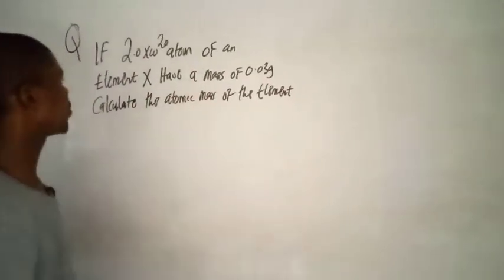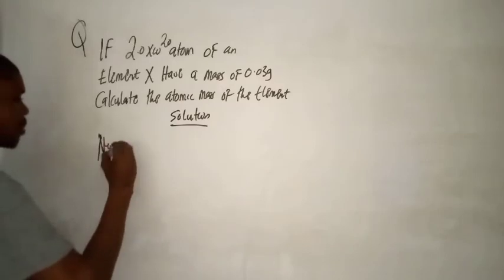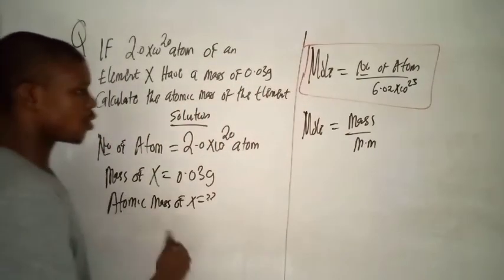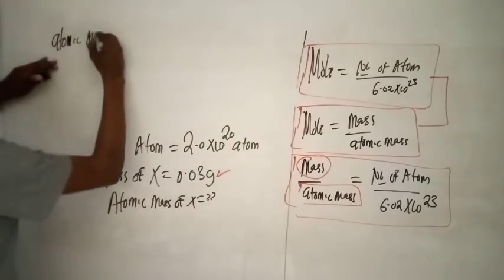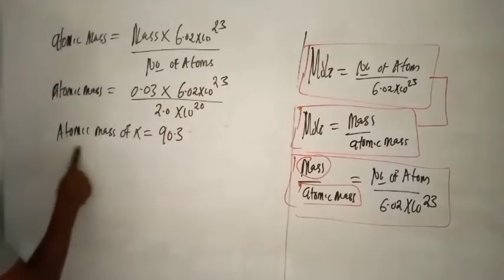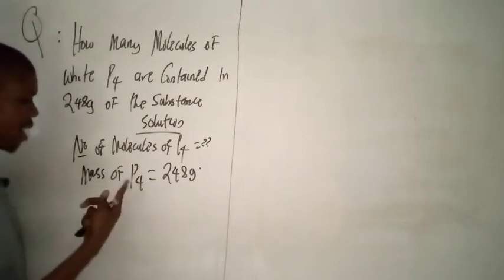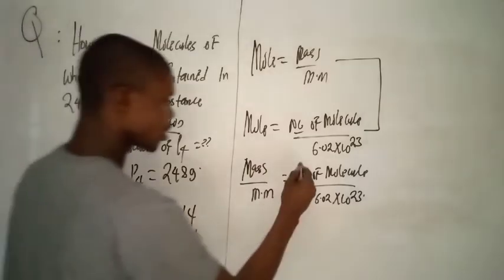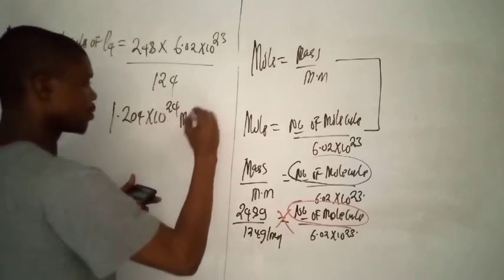MOLE CONCEPT CALCULATION - Jamb Chemistry Tutorial 2022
This video is a continuation of mole concept calculation of part one

In this part 2 video, more complex questions and example are done in  order to fully understand the mole concept calculation and how you can easily use the 3 simple formulas in solving mole concept
After watching this video you should go to Jamb past Questions and pick related question to solve and practice..
Always leave your questions at the comment session